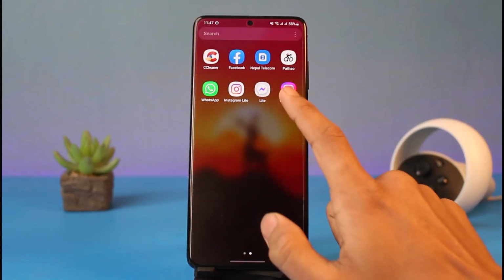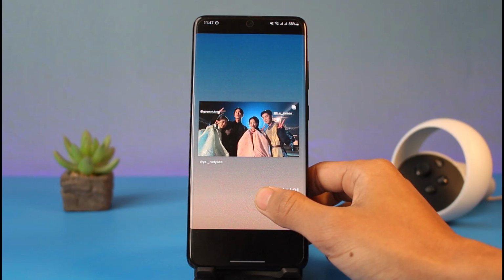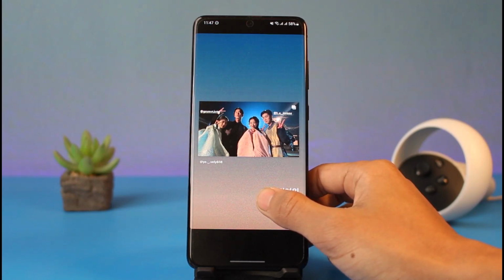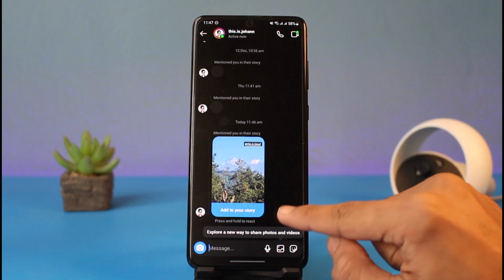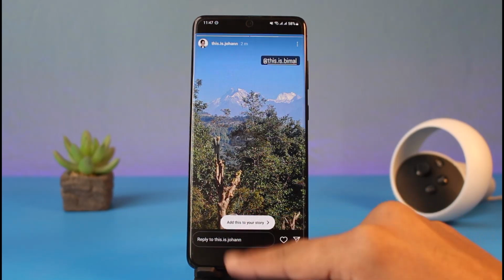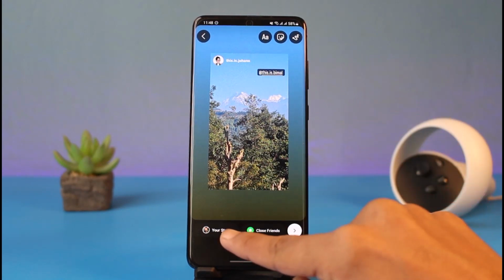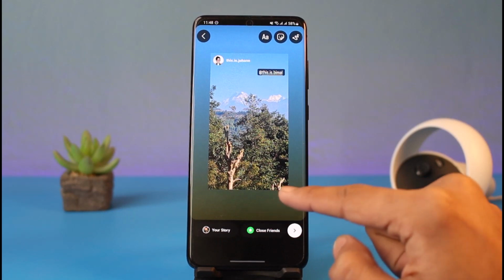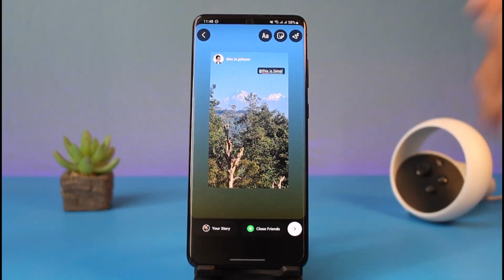How to Add Others Story to My Story on Instagram !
In this tutorial video, I will quickly guide you on how you can add others' stories to your own story on Instagram. So make sure to watch this video till the end. We try to be responsive to as many questions as possible.

Follow the below steps:
1) Update the Instagram app to the latest version
2) Open Instagram and login to your account
3) To add someone's story to yours, take a screenshot
4) Re-add them to your own story
5) You can directly add if you are mentioned in that story
6) Hope this solved your question.

~Timestamps:
0:00 Introduction
0:13 Default Options
0:38 How to Add Others Story to My Story on Instagram
1:14 Conclusion